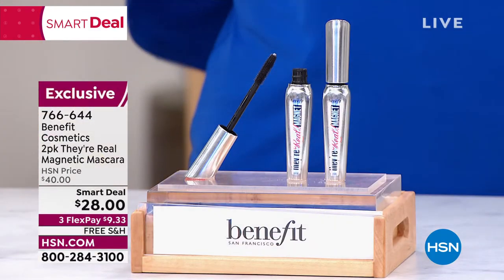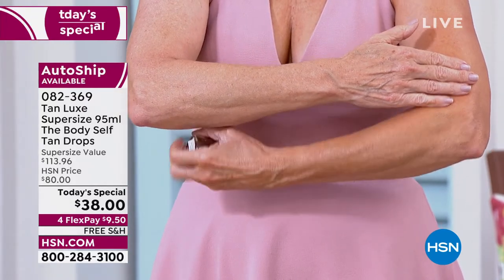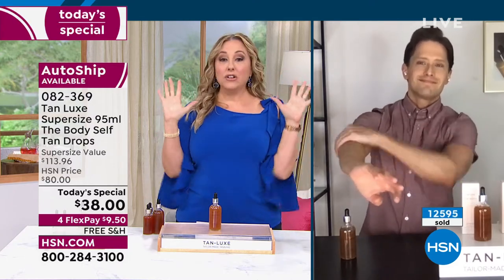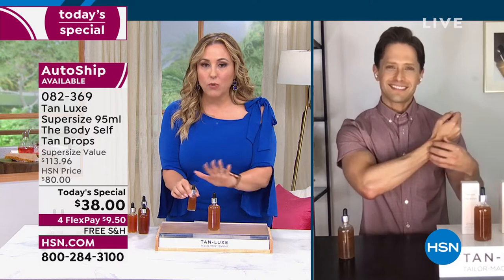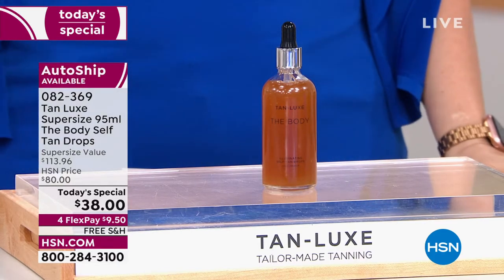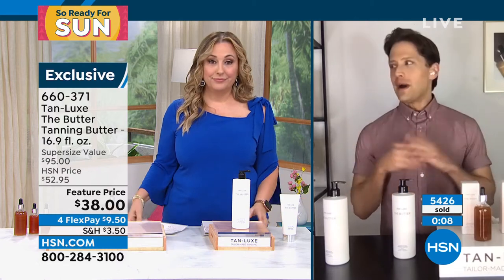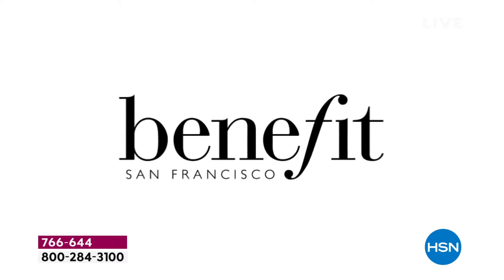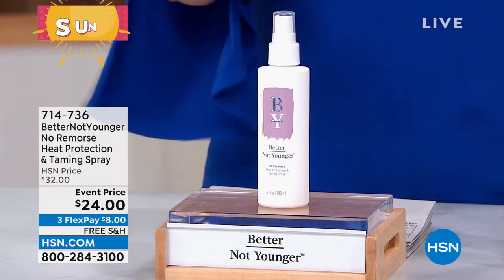HSN | Beauty Must Haves featuring Tan-Luxe 03.30.2022 - 04 PM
Discover beauty products featuring self-tanning serum for sunless tanning.